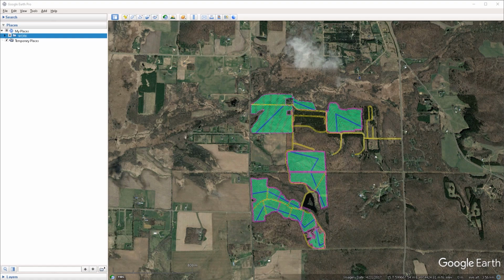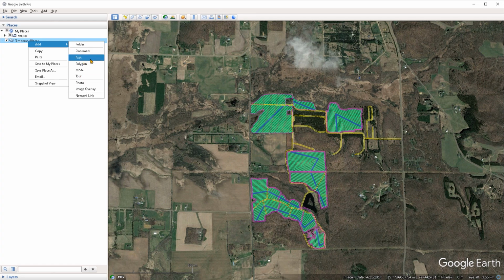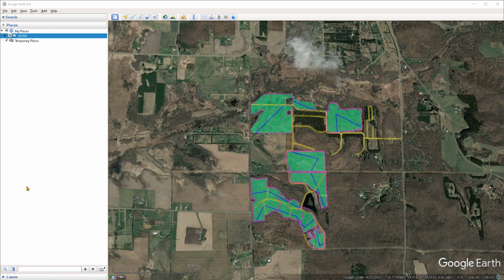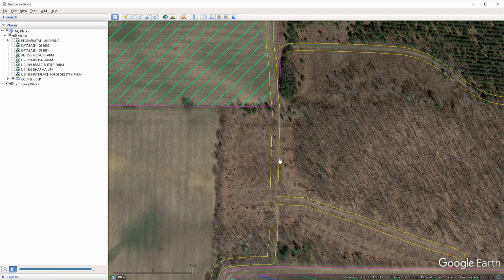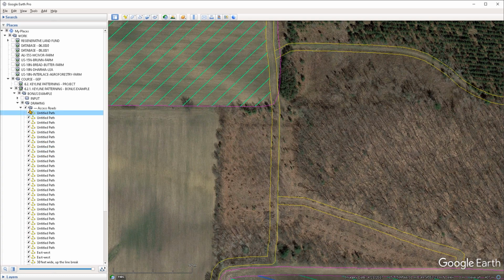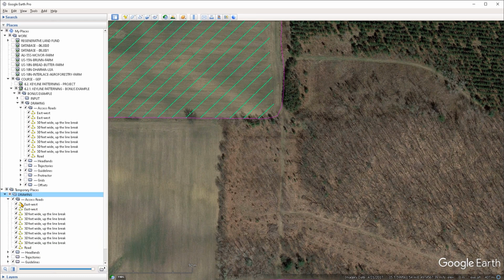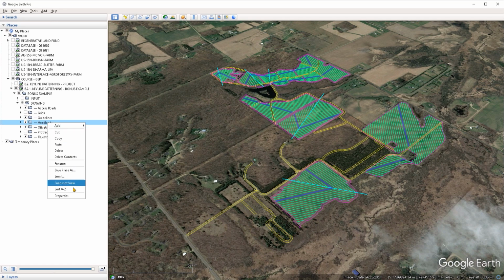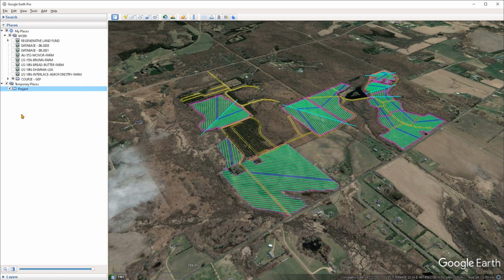Google Earth Pro - 6•Places